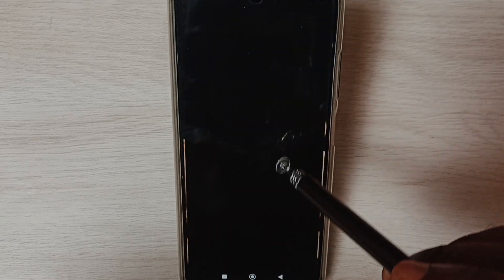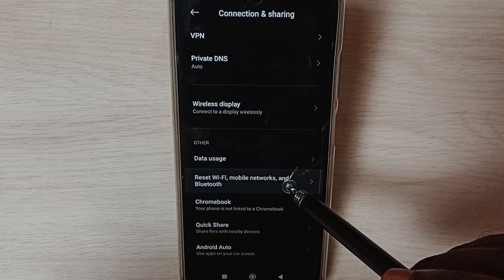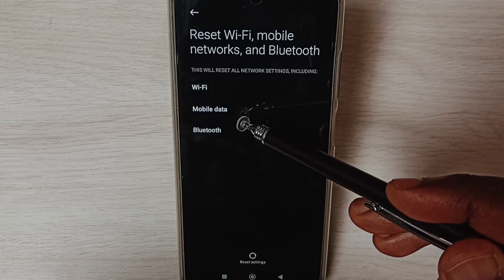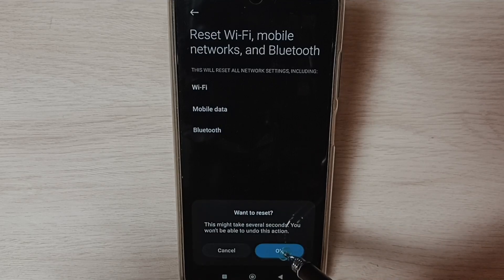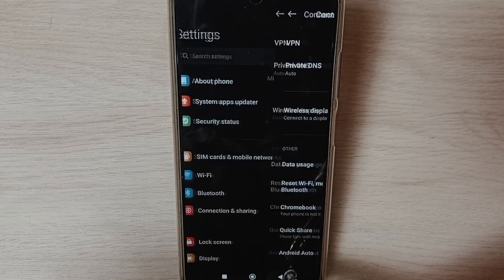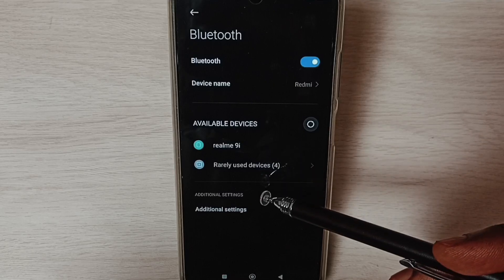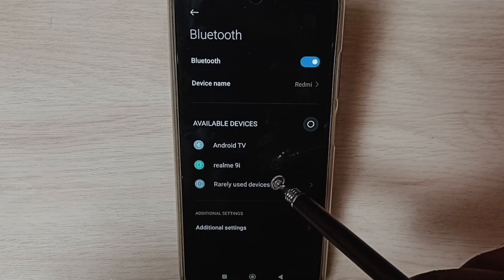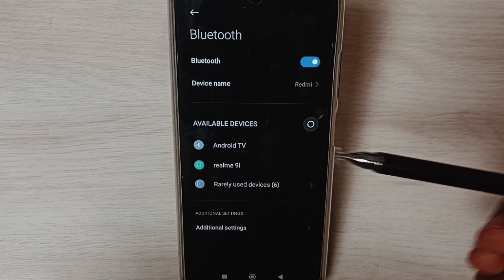Redmi 13/13 Pro : Fix All Bluetooth Problems | Not Working | Disconnecting | Not Connecting